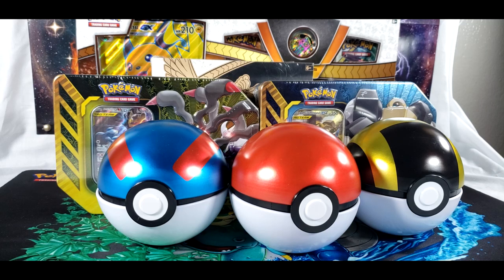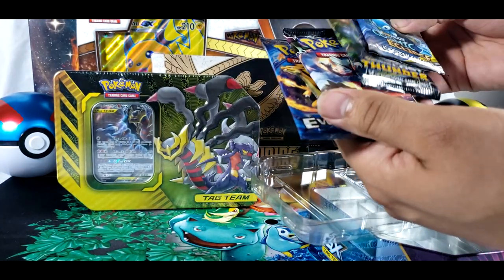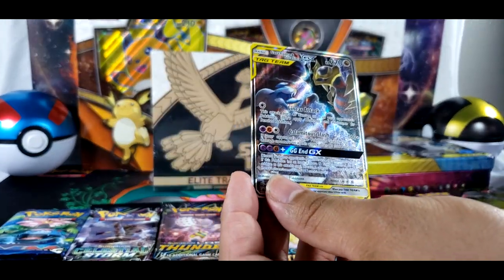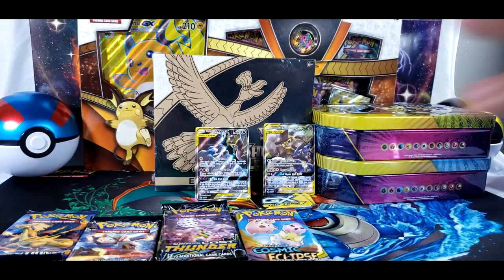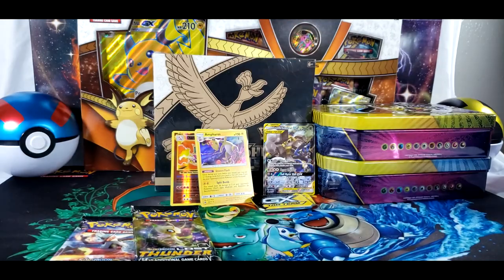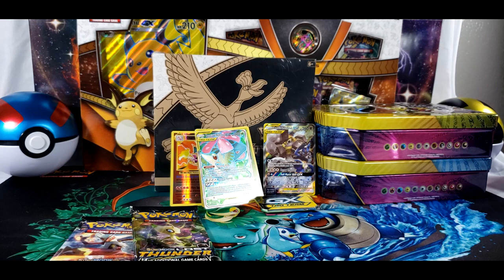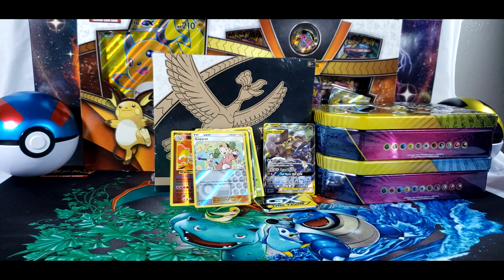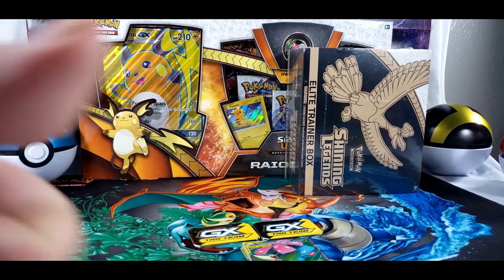Pokemon T.C.G. Tag Team Tin Opening EP.13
Hello Everyone,
Welcome back for some more Pokemon tcg opening.
Today we have 2 Tag Team Tin openings.